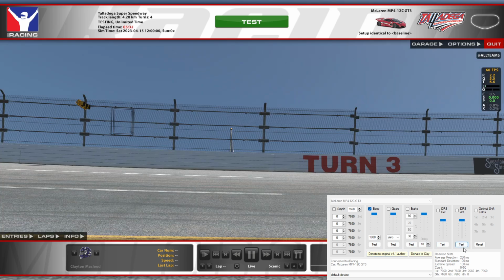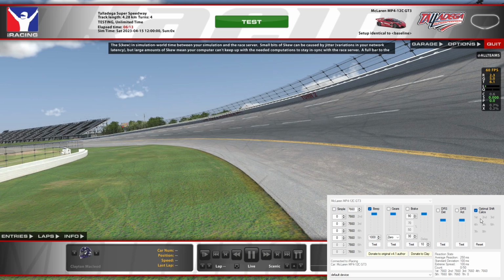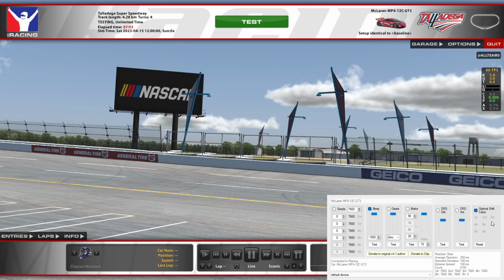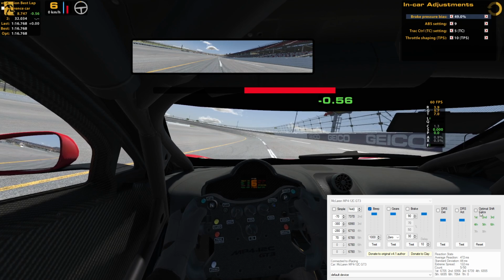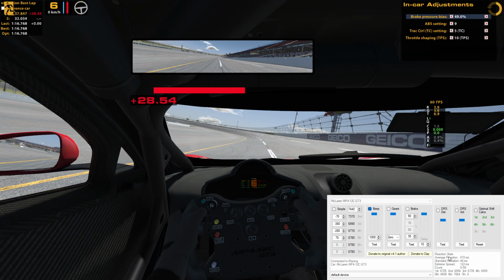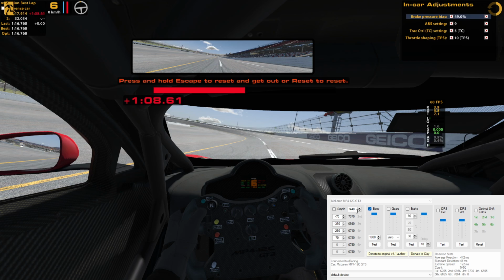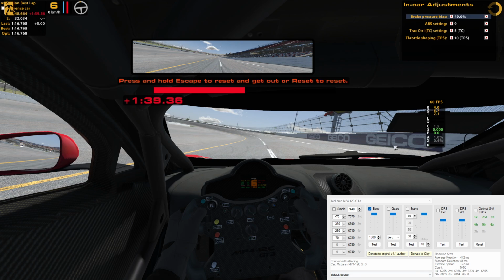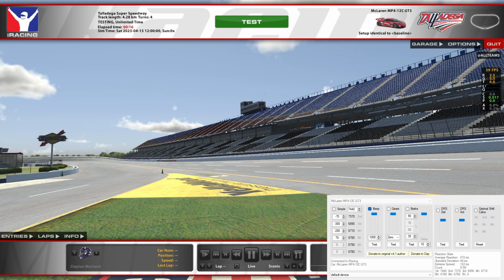Sound Shift v5.0 for iRacing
Sound Shift v5.0 brings with it an optimal shift RPM calculator and dynamically adjusting shift beeps that change according to your average reaction time.  You can find it here: